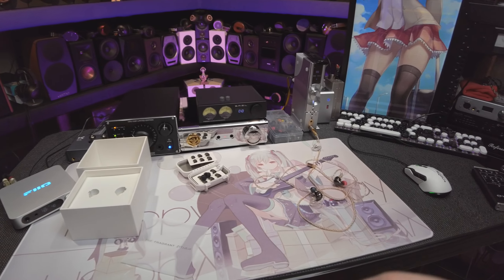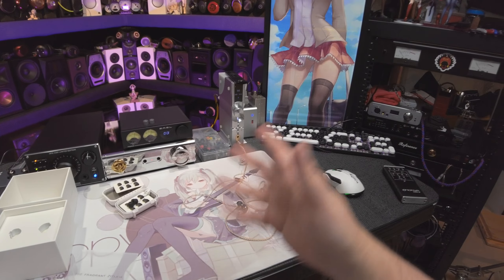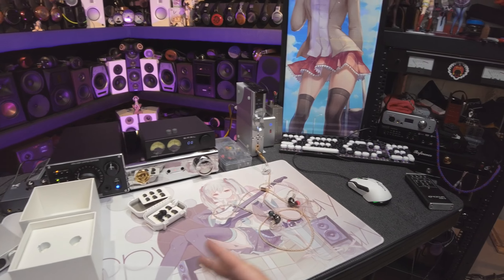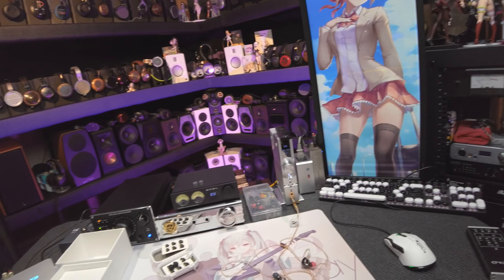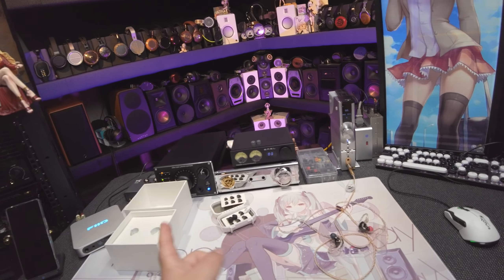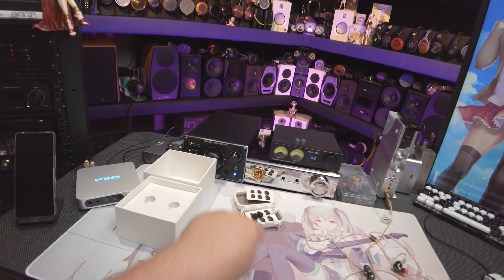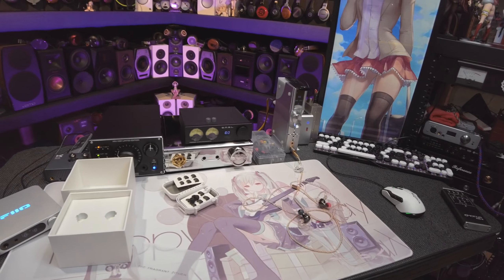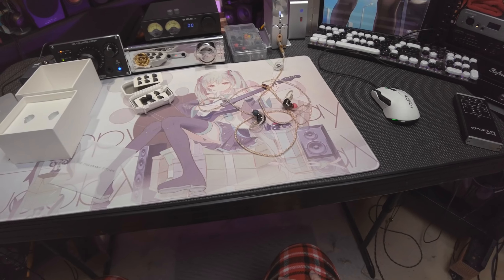in-Ear Fetish Review \\ TFZ King RS IEM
All My Collabs Here, Grab Rinko instead. Or the SONO

⚡️RATING : : : : :
0 _ _ _ _ _ _ [7] _ _ 10

⚡️AMPS : : : : :
ifi Neo iDSD 2